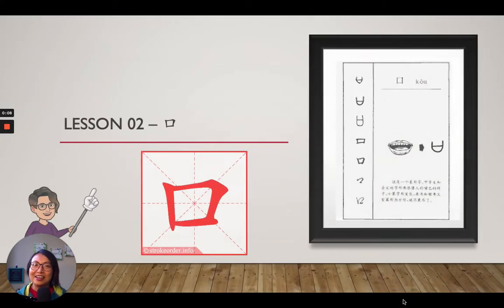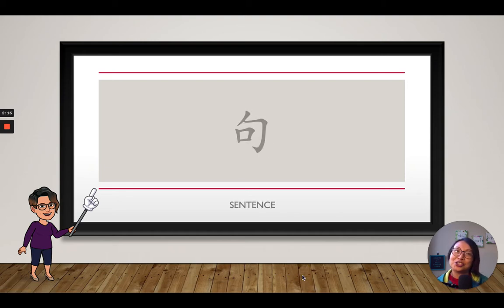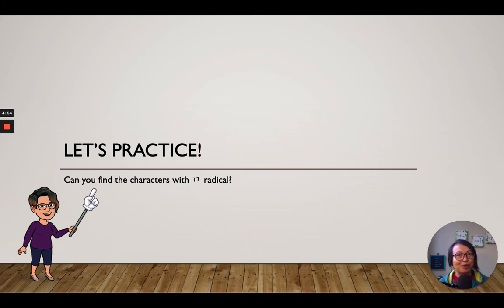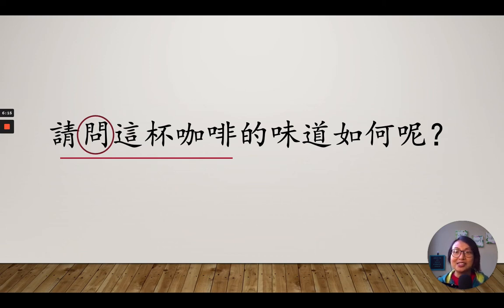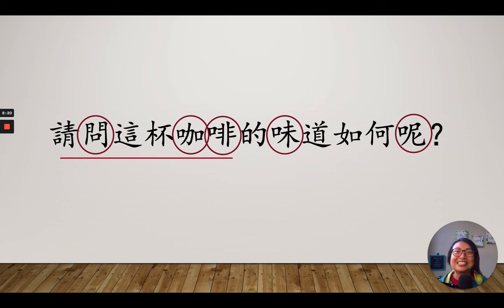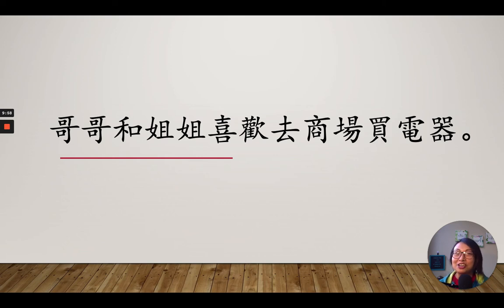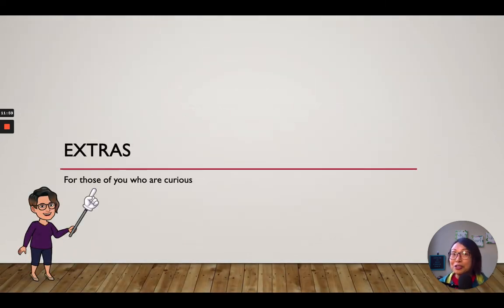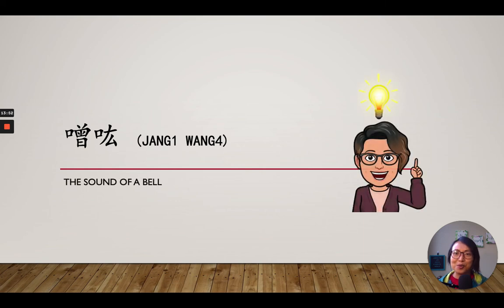May Chan lo see - That's radical Cantonese 04 口